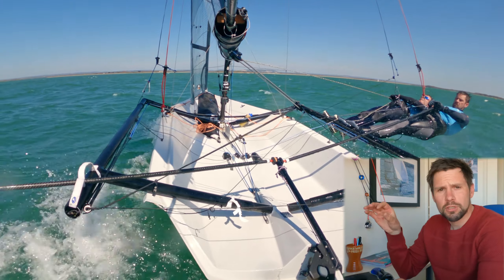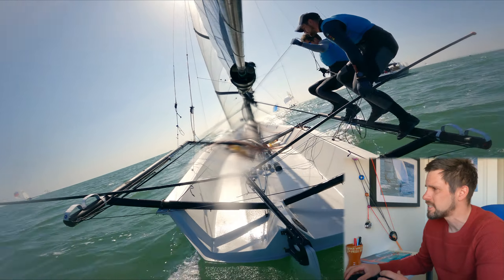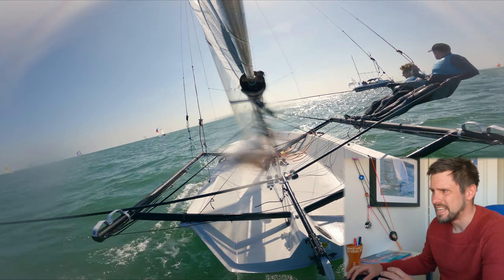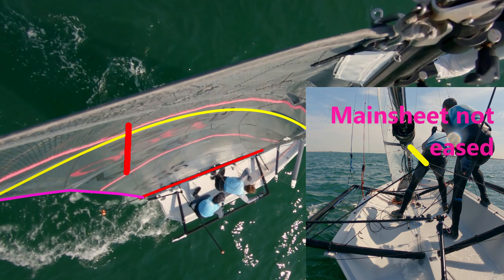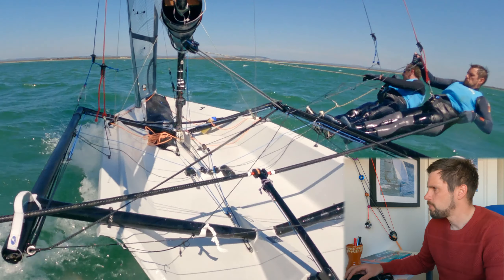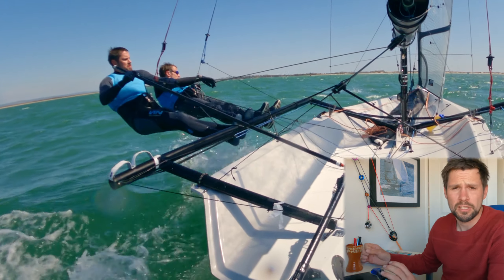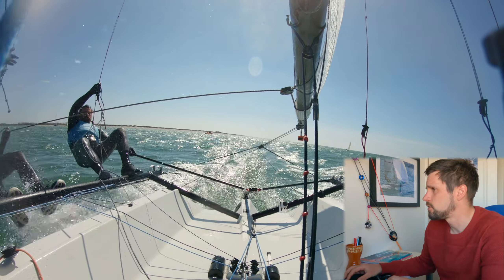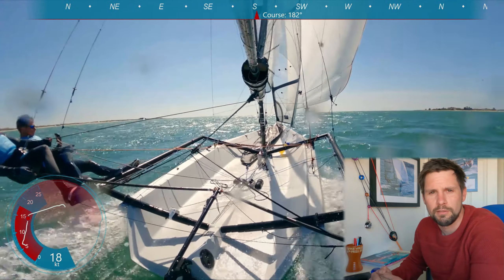Better High Wind Tacks: The one-handed mainsheet duck!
Mozzy Sails analyses tacking technique in the RS 800 two person skiff. Looking at the effect of mainsheet tension through the turn to optimise exit speed.

With their large sail areas and low weight hulls skiff come to a grinding halt when rounded in to the wind. This can make stalling out in tacks a common problem. This video we got out in some high wind conditions to work on our tacking technique and improve exit speed.